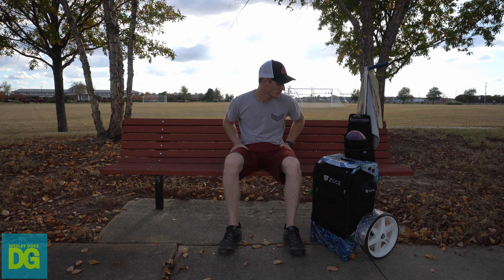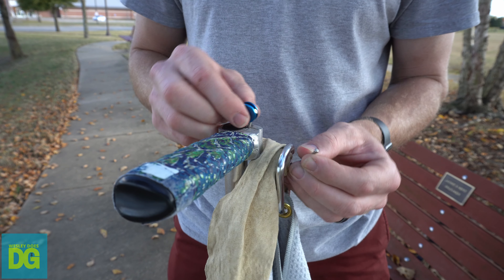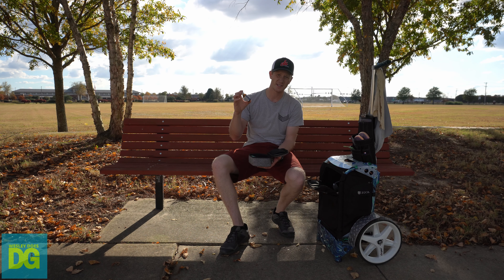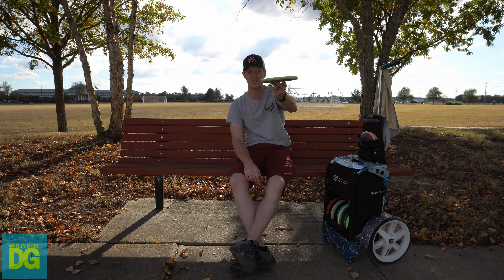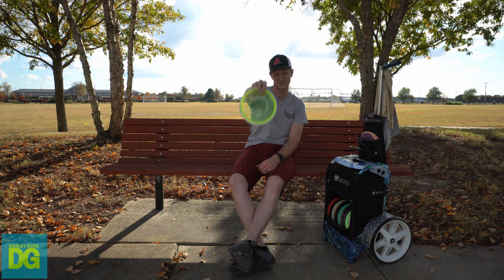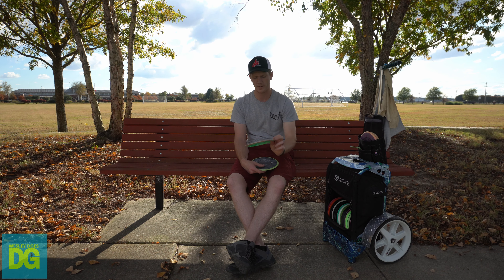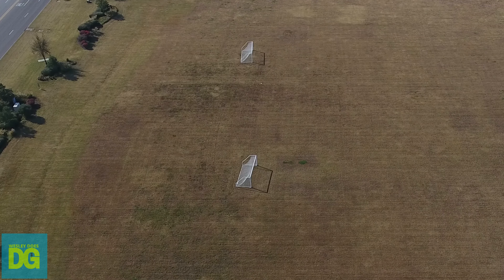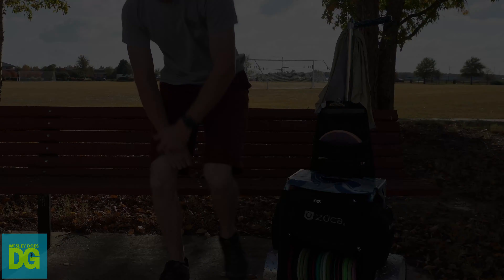MVP/AXIOM In The Bag 2020! Zuca BP/Trekker Cart Upgrades, and where I got them!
My end of year disc golf In The Bag/Zuca Cart with drone shots of shot shapes! I talk about some of my cart mods and where to buy them.